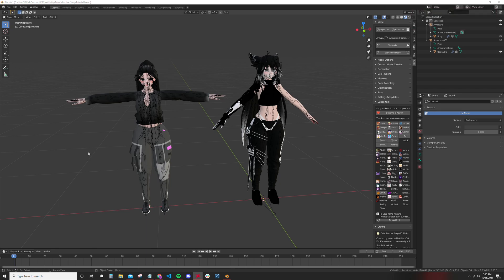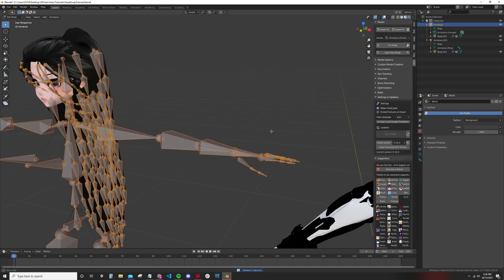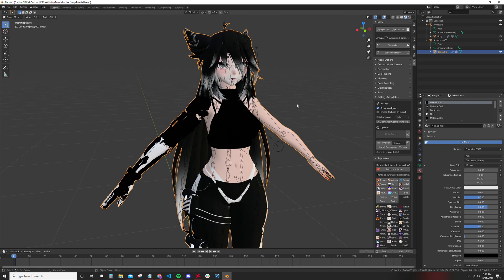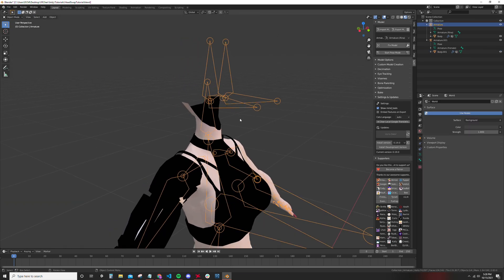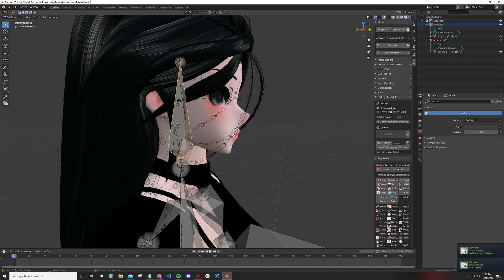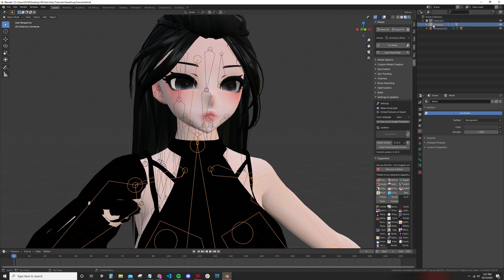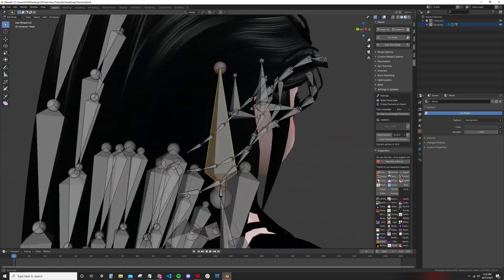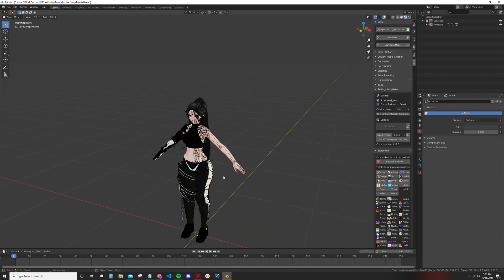VRChat- Head Swap in Blender Plebsplanation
This is a sort of brief explanation on how to swap heads in blender, this is a part of a sort of Frankenstein series in blender I'm doing, showing how to throw together a model of your own in blender.

Time Stamps:

0:00 - Intro
0:56 - Removing the Body from model 1
2:32 - Removing the head from model 2
4:07 - Swapping the head
6:44 - Final Fix after merging armatures
8:00 - Last check after fixing the armature
8:24 - Outro